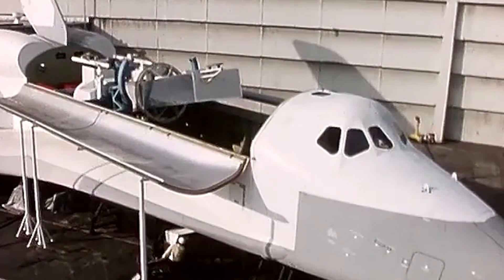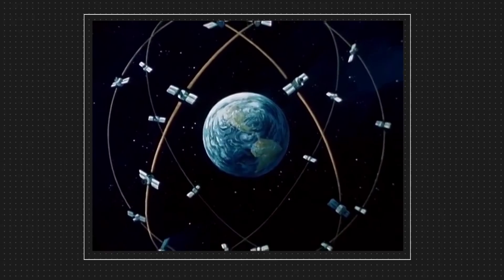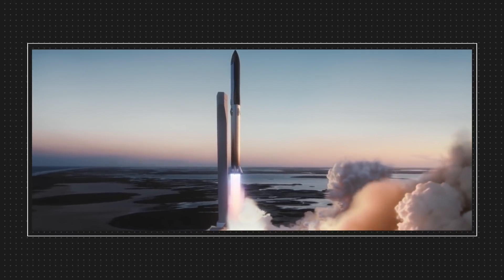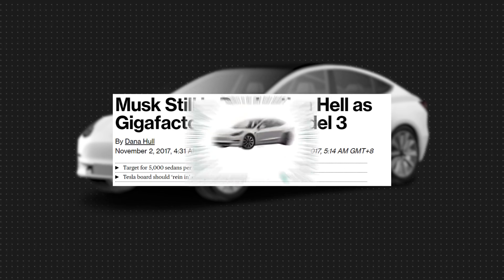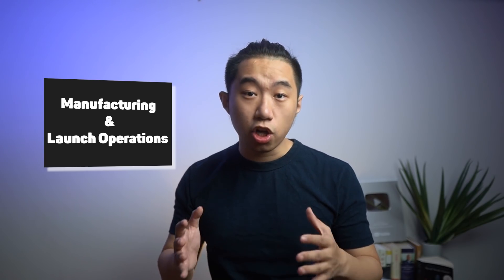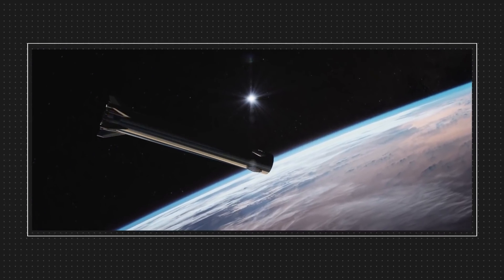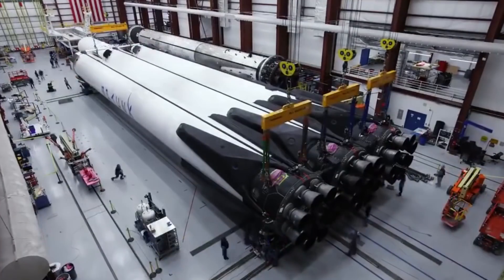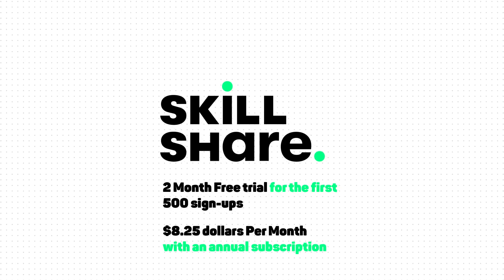The Logistics of Building a new Rocket: SpaceX Starship.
Special thanks to Kailun Wang, Wes Townsend, Danial M. Hendricks & Hrvaska.

If you like the look & feel of the video, here are my gears